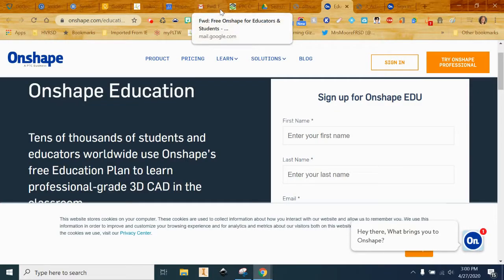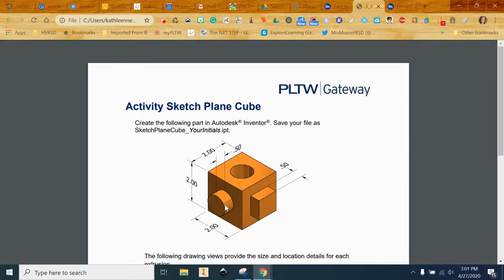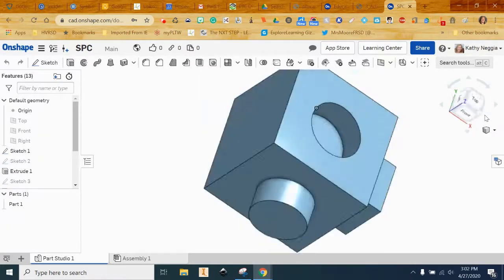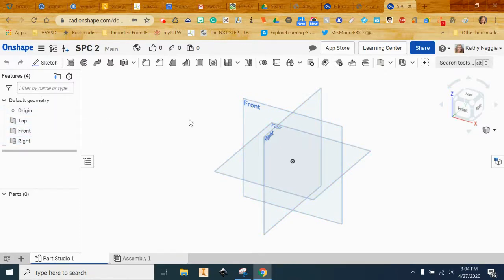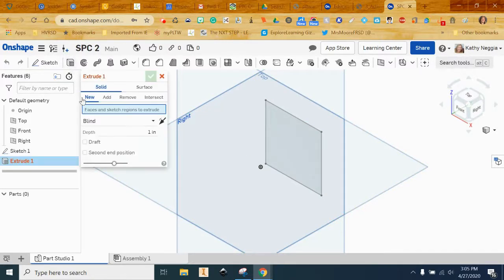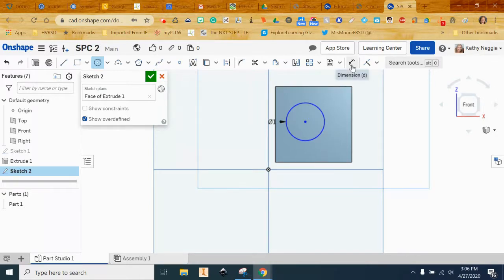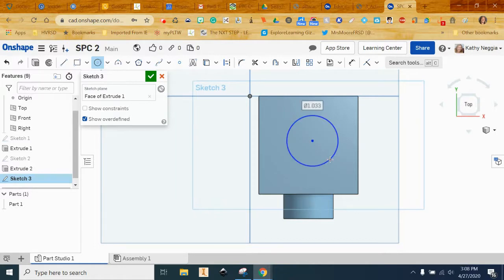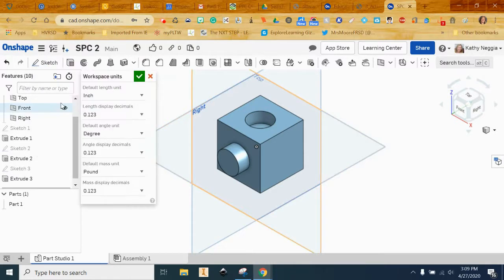OnShape Lesson 1 Basics and Sketch Plane Cube